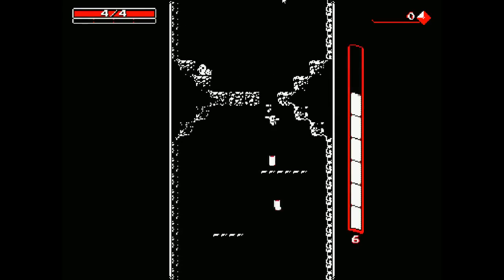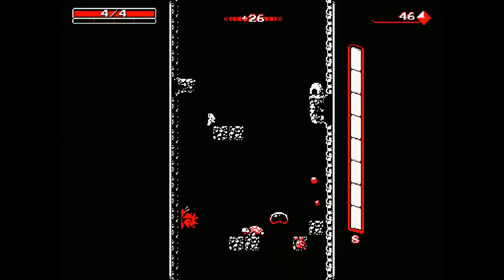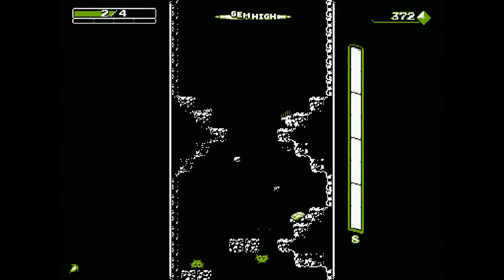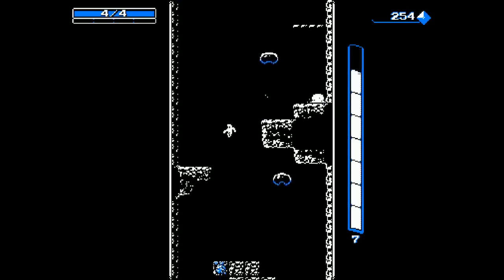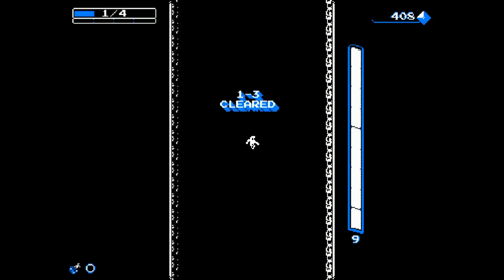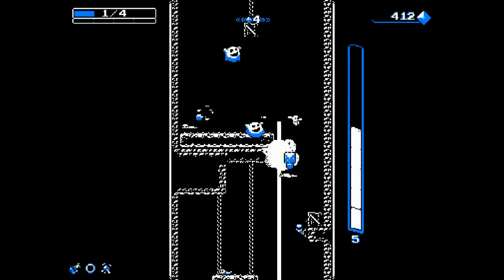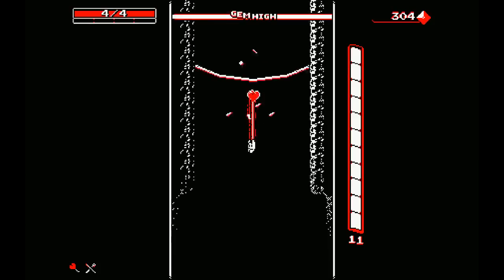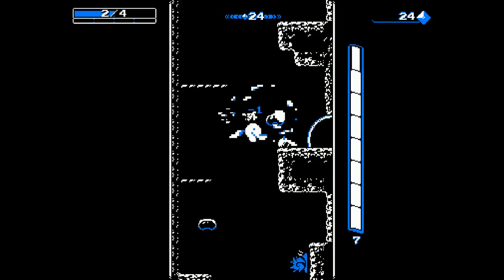[Vinesauce] Vinny - Downwell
Vinny streams Downwell for PC live on Vinesauce!
YouTube Gaming and Twitch Livestream of Downwell! This is a video game for PC, the stream was recorded/edited by Vappyvap (Vappyvap88).
Stream date: January 4, 2016
Draw something for the Vinebooru!
Vinesauce and Green Man Gaming are working together! If you use GMG for games anyway, click the bitly before shopping and Vinny gets a small percentage per sale. Really helps him out!